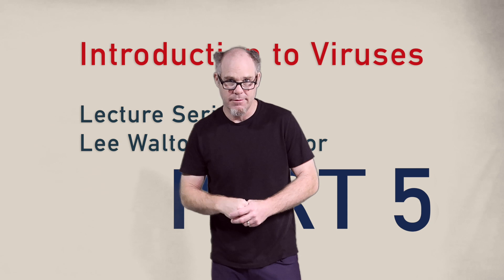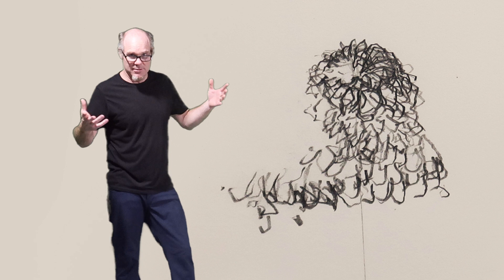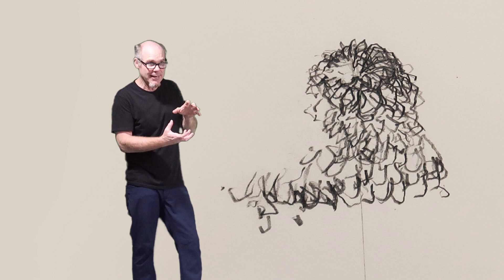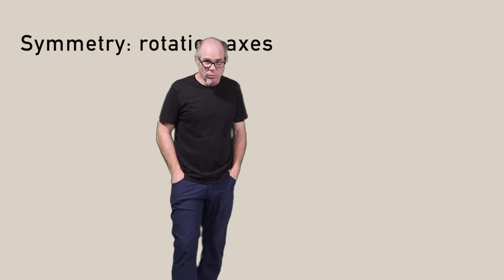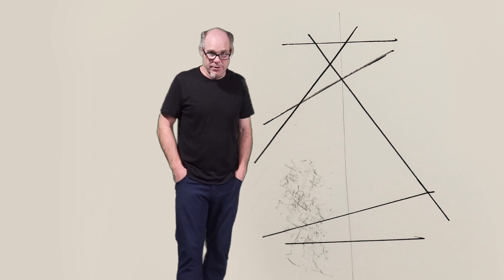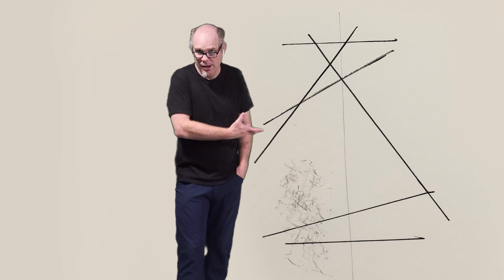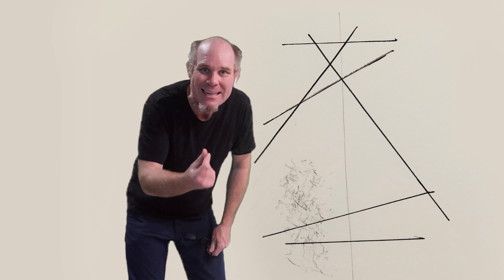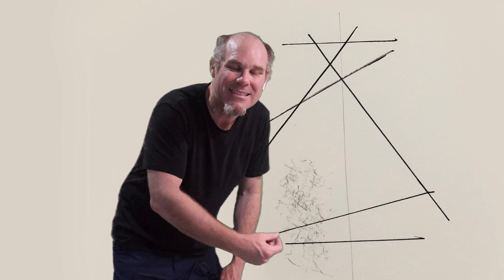Virus Lecture Series: Part 5